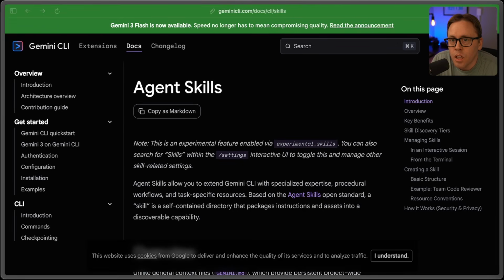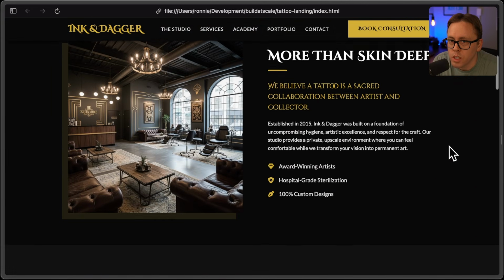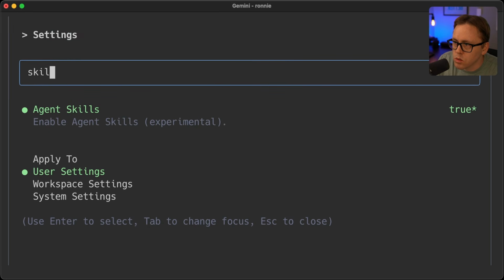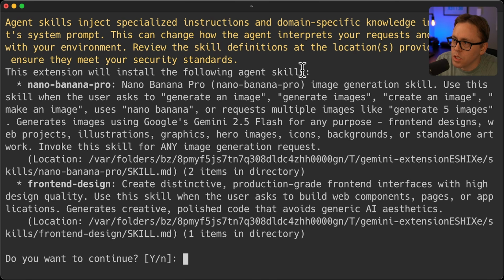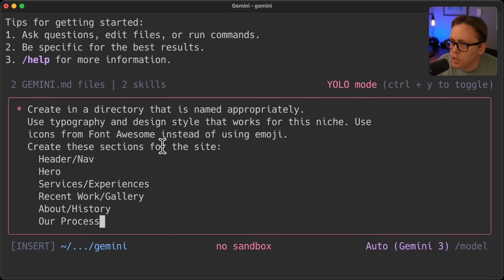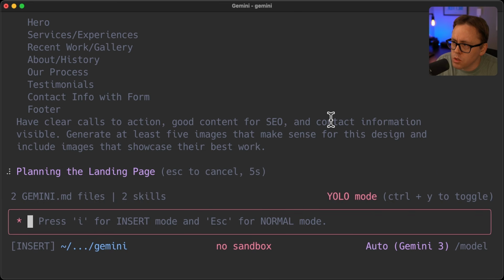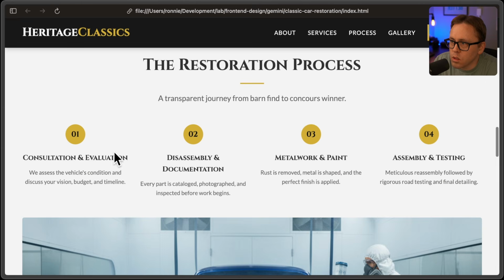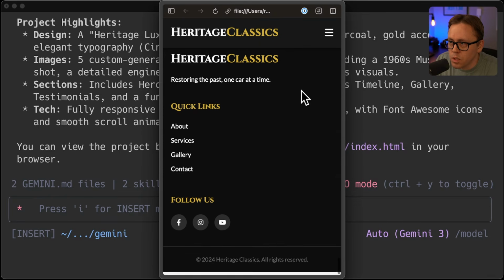Gemini CLI Builds Full Landing Page (Agent Skills Demo)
Gemini CLI just added agent skills. I tested it with the same two skills from my Claude Code and Codex videos - Anthropic's front-end design skill and a custom Nano Banana Pro image generation skill. The results from Gemini 3 preview are surprisingly good.

In this video:

- Installing Gemini CLI with preview features enabled
- Setting up agent skills (still experimental)
- Creating landing pages with AI-generated images in a single prompt
- Side-by-side comparison with Claude Code Opus output

Prompt used in this video:

Create a landing page design for a local classic car restoration company. Create in a directory that is named appropriately. Use typography and design style that works for this niche. Use icons from Font Awesome instead of using emoji. Create these sections for the site:
  Header/Nav
  Hero
  Services/Experiences
  Recent Work/Gallery
  About/History
  Our Process
  Testimonials
  Footer
Generate at least five images that make sense for this design and include images that showcase their best work.